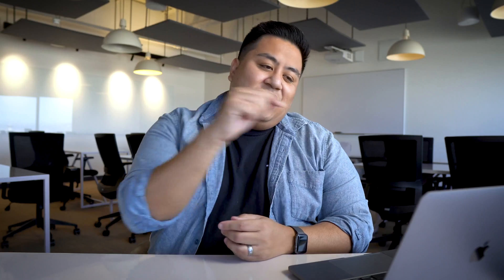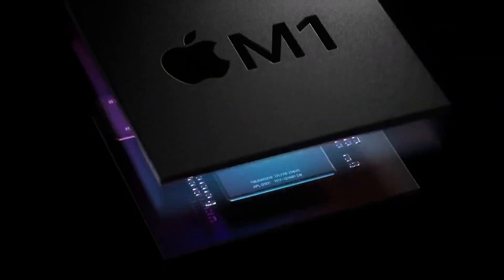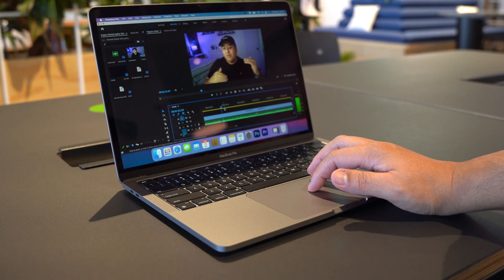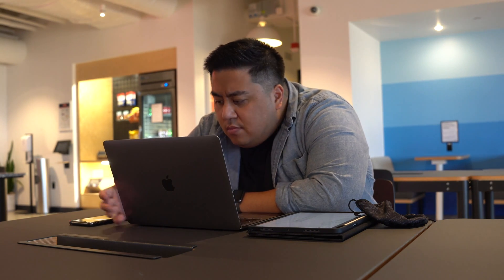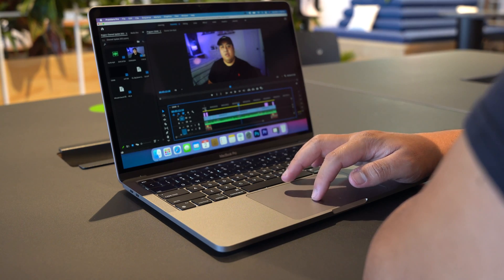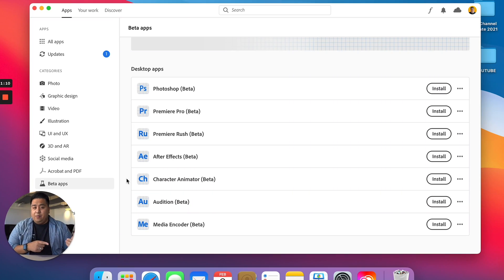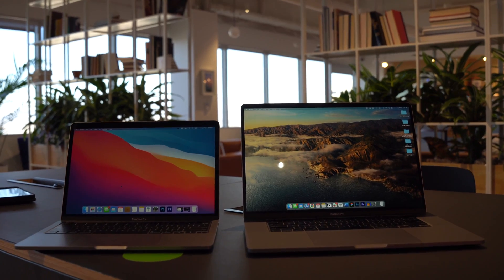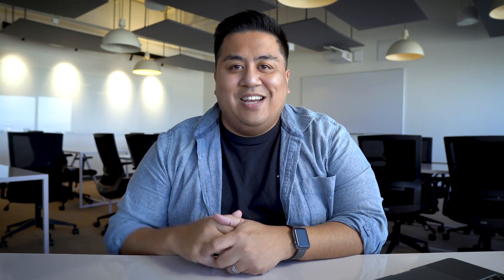Can the M1 Macbook Pro Be Your Graphic Design Computer? [Adobe Creative Suite]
So the Apple M1 train has been rolling out the past few months, and one of their main products is the 13-inch M1 Macbook Pro.

In this video, we discuss about the 13-inch M1 Macbook Pro from a Graphic Designer's perspective and answer the question, "Can the M1 Macbook Pro be your Graphic Design Computer?"

We discuss issues that relate to graphic design such as the portability, screen size, and, most importantly, how it functions with important creative apps from the Adobe Creative Suite like Adobe Photoshop, Adobe Illustrator, Adobe InDesign, Adobe XD, Adobe Lightroom, and even Adobe Premiere Pro and Adobe After Effects.

Can graphic designers use this as their main computer? Find out the answer at the end!

ANNOTATIONS:
00:00 Introduction
01:55 Macbook Pro Specs
03:11 Portability
04:13 Display
04:56 Screen Size
07:21 Speed (M1 Chip)
10:31 Battery Life
12:30 M1 Macbook Pro as your Graphic Design Computer?
13:47 Conclusion